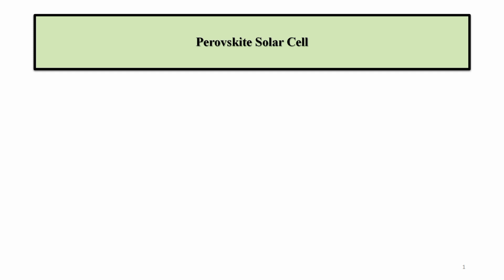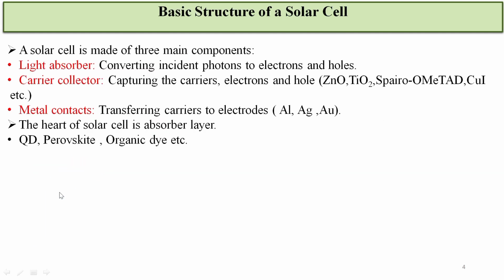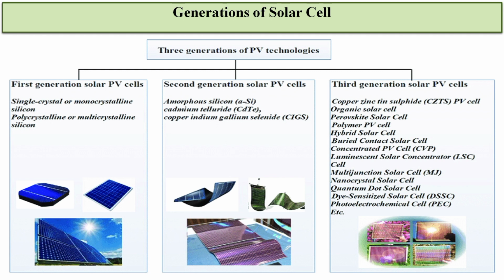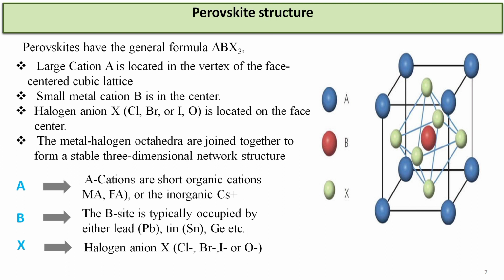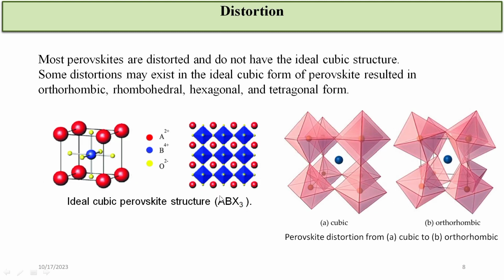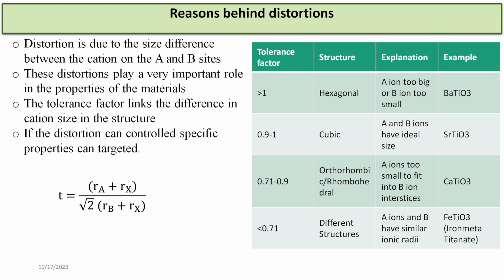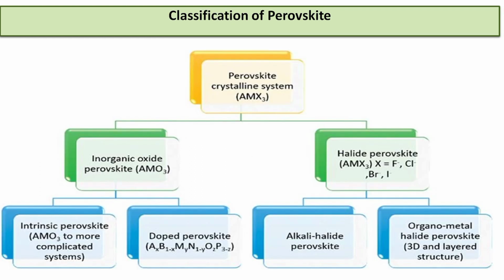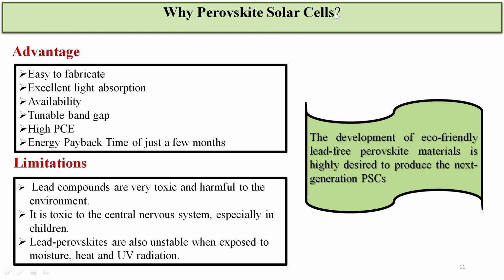"Presentation on Perovskite Solar Cell | The Perovskite Solar Cell Presentation Explanation"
Unlock the Future of Solar Energy with Perovskite Solar Cells! 🌞 In this in-depth presentation, we delve into the revolutionary world of perovskite solar technology. Discover how these cutting-edge solar cells are poised to transform the energy landscape, offering higher efficiency and lower costs. Join us as we explore the science, benefits, and potential of perovskite solar cells, and learn how they could be the key to a sustainable, clean energy future. Don't miss out on this exciting journey into the future of solar power!"